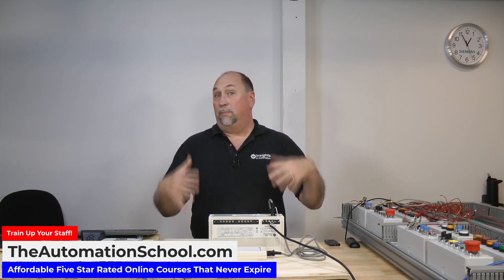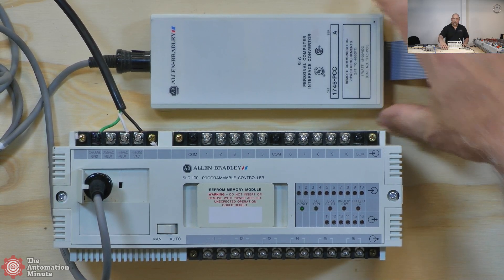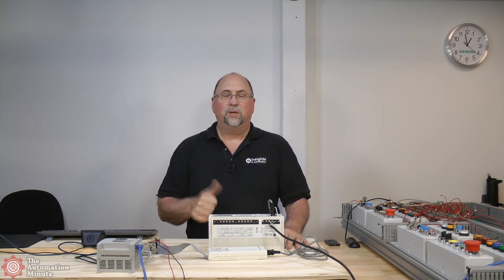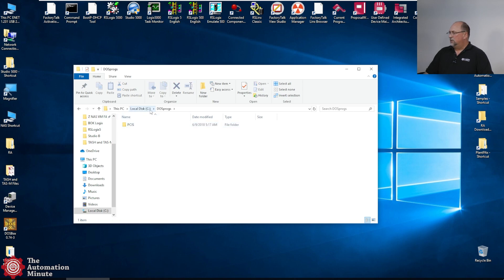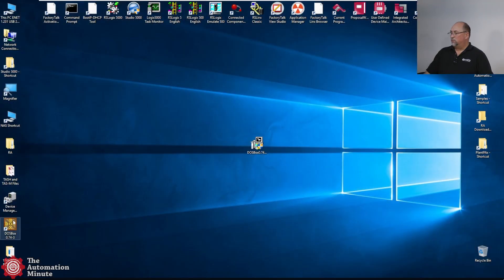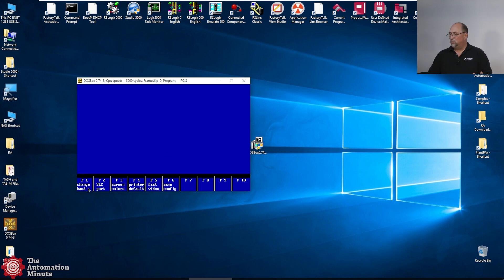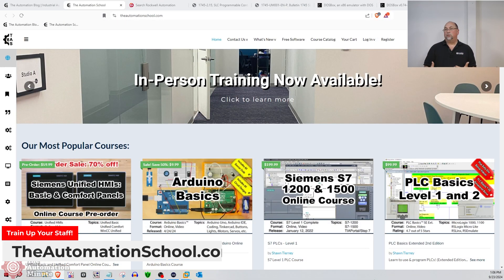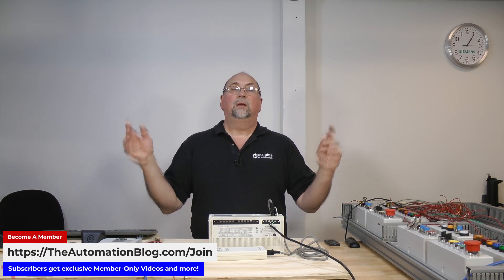Connect to a SLC-100 and Upload the Program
Learn what software and hardware you need to connect to a SLC-100 (or SLC-150) to upload the program from it in episode 5 of The Automation Minute Quick Looks. Expanded member's only video